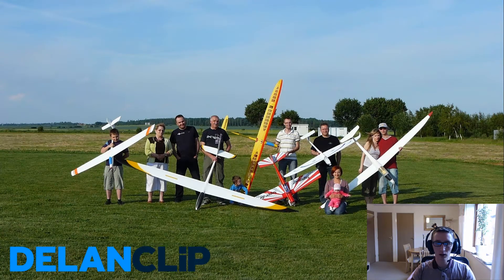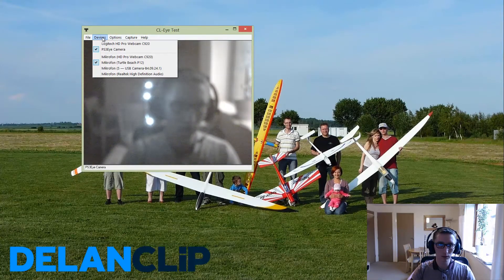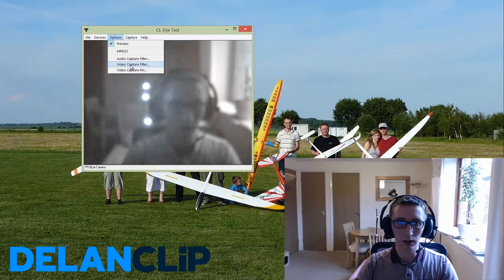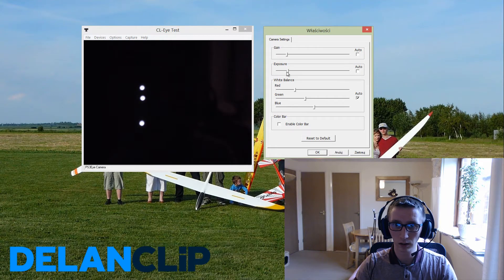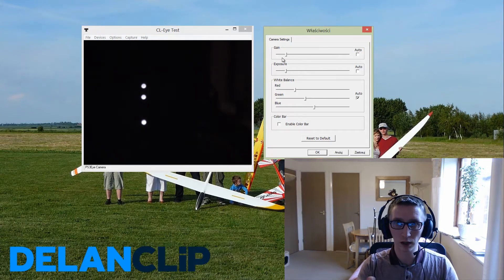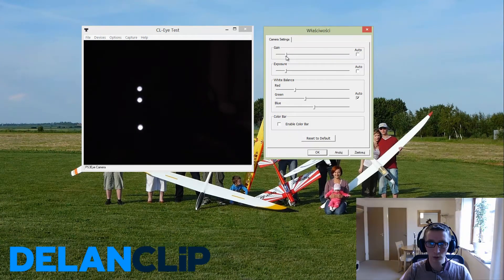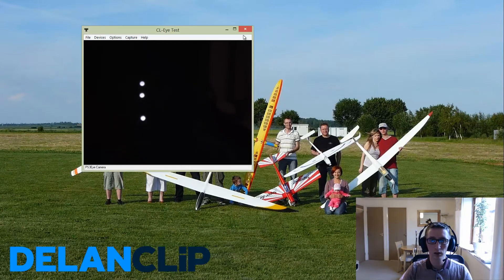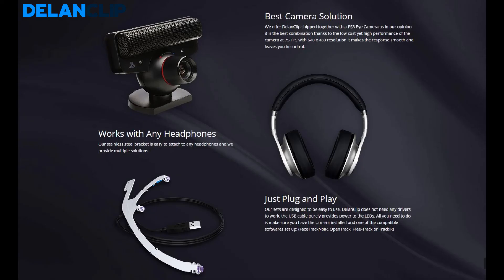DelanClip Head Tracking Manual / Tutorial - Step 2 - Setting Up The Camera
How to setup the PS3 Eye camera with our DelanClip head tracking system. Best and cheapest head tracking system for PC Gamers.
This video will show you how to properly set your camera, this is very important step before you start your head tracking software.

Official video manual from our factory :)

What is Delanclip?
Experience game-changing PC Head Tracking that takes your gaming to the next level!

Imagine a gaming world where your head movements become your ultimate controller, seamlessly replacing the need for a mouse, joystick, or other traditional input devices. With our head tracking technology, every turn and tilt of your head is faithfully mirrored within the game you’re immersed in.

Delanclip is compatible with a wide range of supported games, including:

Digital Combat Simulator (DCS)
Microsoft Flight Simulator (MFS)
Elite Dangerous
Farming Simulator
American and European Truck Simulator
Many racing games
FPS shooters like ARMA
Delanclip Head Tracking allows you to elevate your gameplay with precision and immersion like never before!